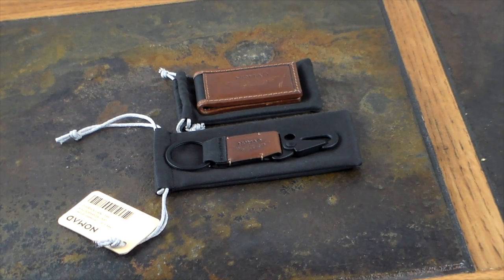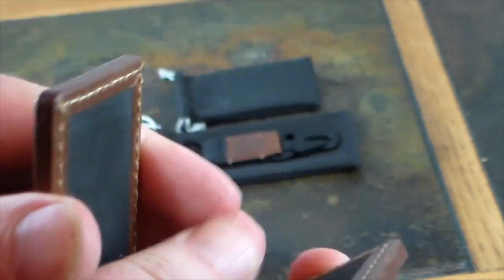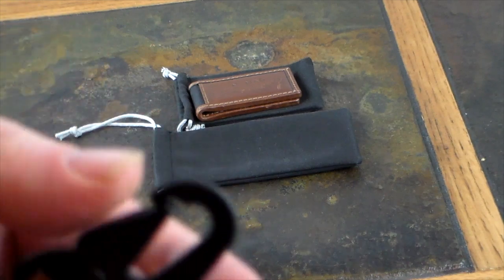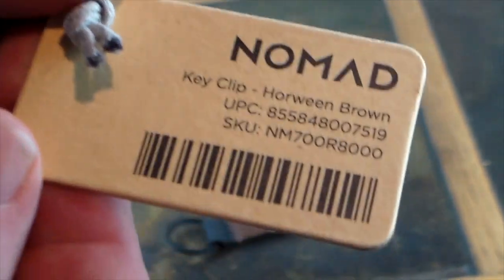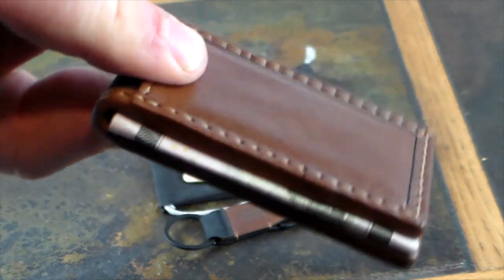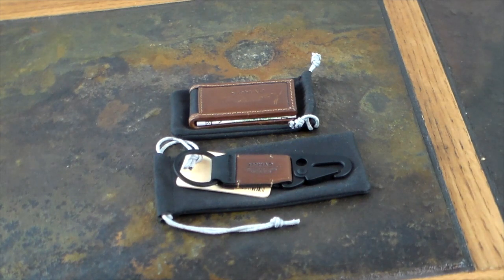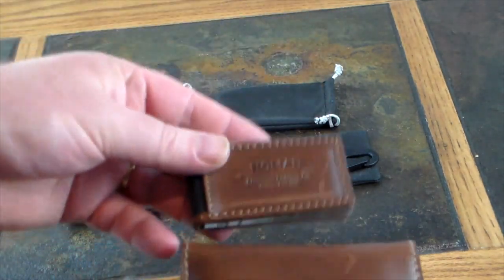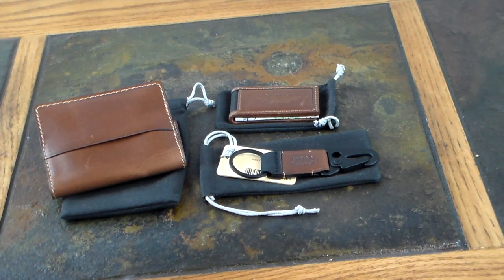EDC Gear From Nomad - Money Clip & Keychain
Looking to update and spice up your EDC? Then Nomad has the goods for you. THis Horween Leather Money Clip and Keychain are great editions to anyones EDC. Stylish and classy look, add minimalism to your EDC as well. Just a few items from the long list of gear Nomad has to offer in this space. My updated EDC for Spring 2019 is coming soon, and you can bet it has Nomad gear in it.